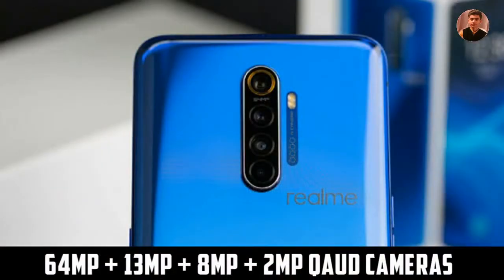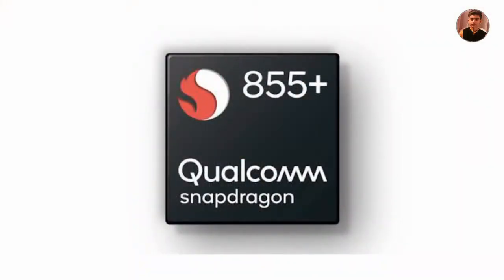Realme X2 Pro Price in Pakistan and Confimed Specs+Launch Date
WELCOME
REALME X2 PRICE IN PAKISTAN AND FULL SPECIFICATIONS AND LAUNCH DATE
HELLO DOSTO, ME HU ARHAM GULL ARHAM GULL TUTORIALS KA HOST OR AJ KI VIDEO M ME MA APKE LIYE BOHAT HI COOL VIDEO LAYA HU JIS ME APKO REALME X2 PRO BARE ME BAT KREIN GE.